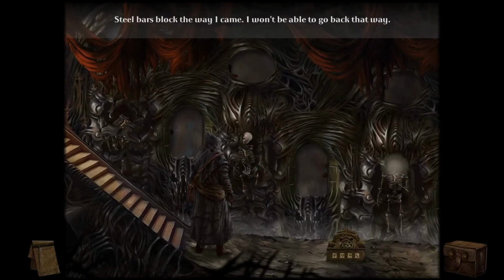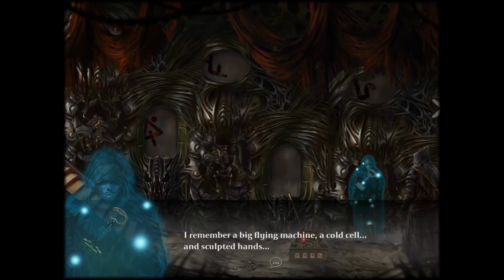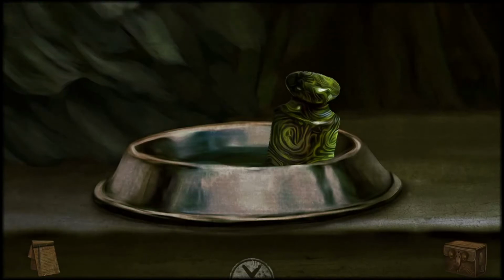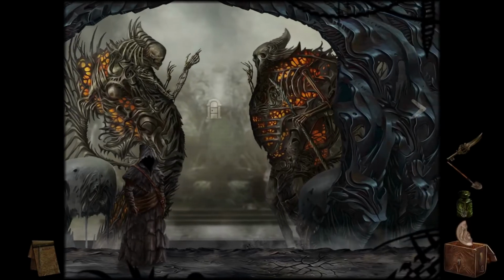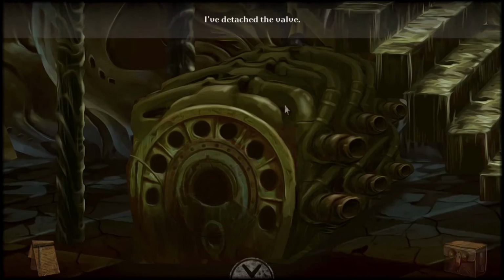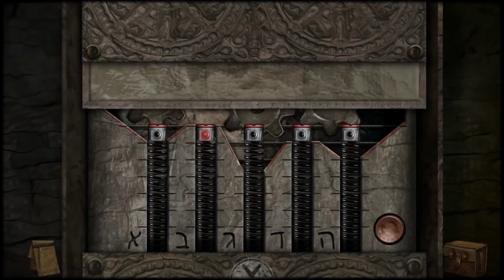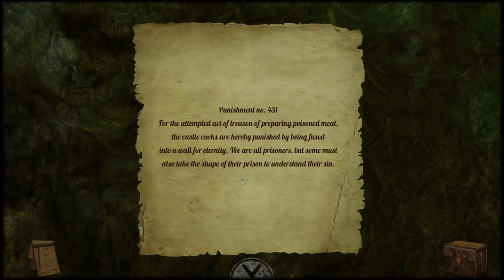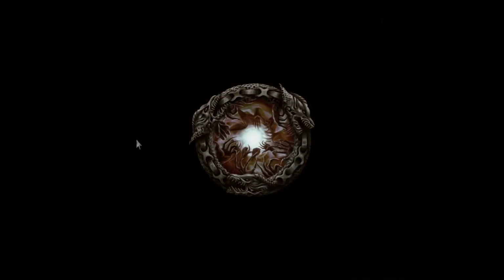Let's play Tormentum: Dark Sorrow [BLIND] #2 - Injustices of torture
This is a full, blind (first-time) playthrough of a point-and-click adventure game Tormentum: Dark Sorrow.

The dreamlike, nightmarish atmosphere of the game was inspired by works of painters H.R. Giger and Zdzislaw Beksinski. The game's final look and feel was also strongly influenced by the universes of games such as Demon's Souls or Dark Seed. This unique mixture gave life to a bleak and depressing world.